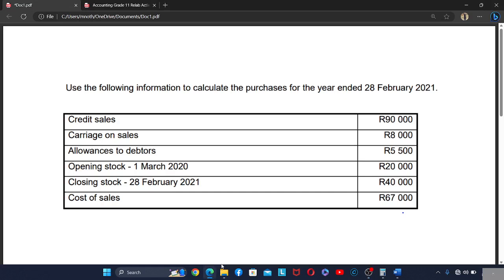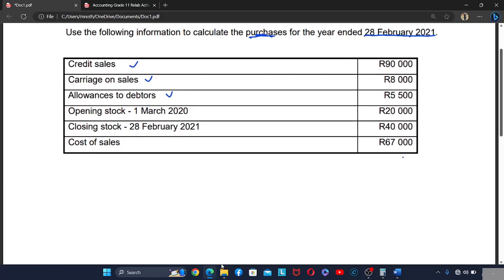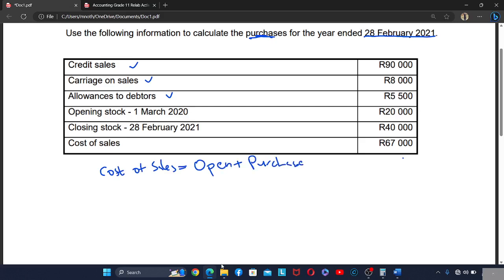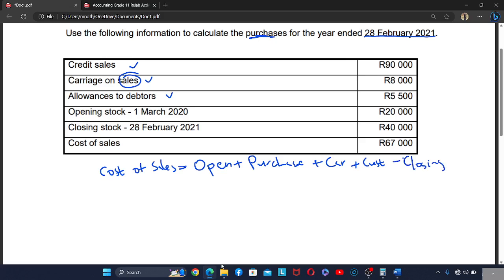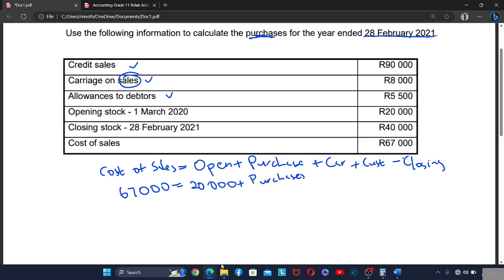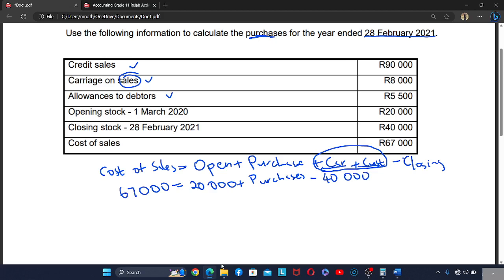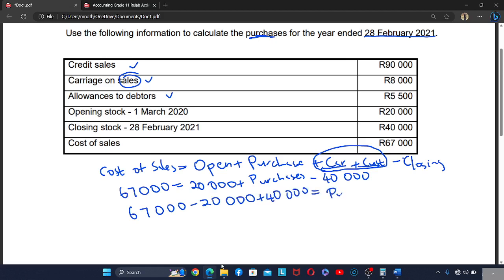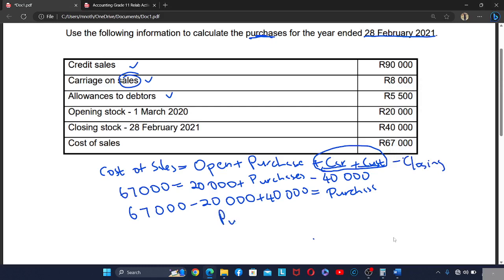Inventory System Grade 11 PART 2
Inventory system explained

Here's my number if you need accounting tutor (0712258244)